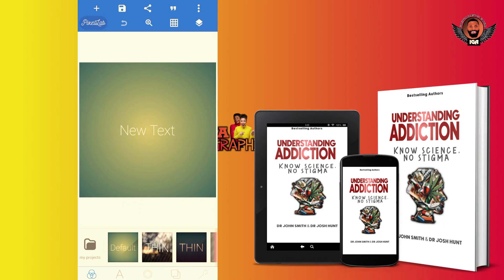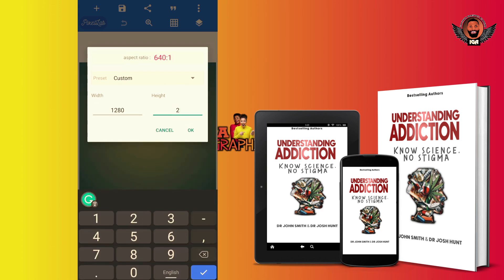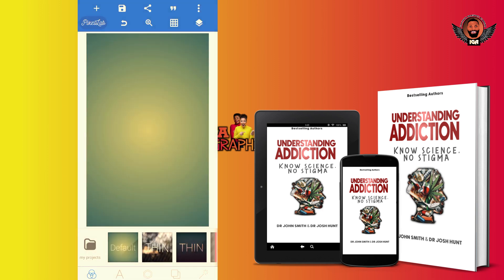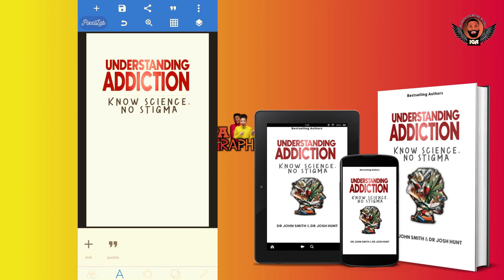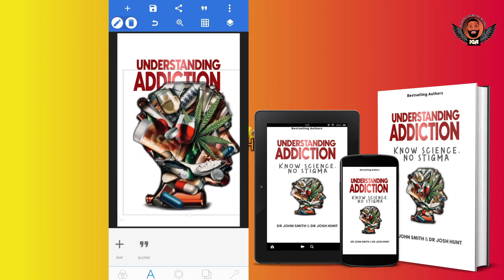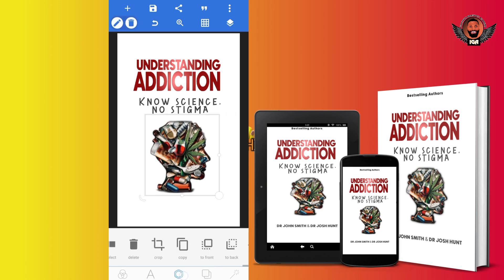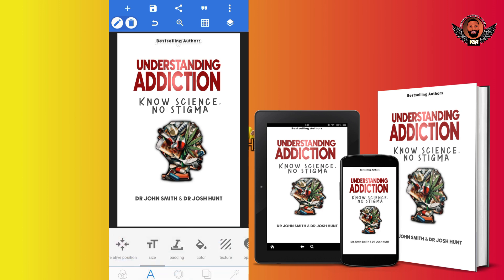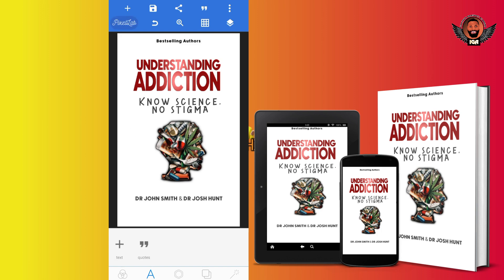How To Design a professional Bookcover in Pixellab - PixellabTutorials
pixellab tutorial - Open Pixellab on your device and select "Create Image" from the main screen.

Choose the dimensions for your book cover. The ideal size for a KDP book cover is 2560 x 1600 pixels, so set those dimensions for your canvas.

Select the background color for your book cover. You can choose a solid color or a gradient effect. To choose a gradient effect, select "Gradient" from the bottom menu and select the colors you want to use.

Add your book title and author name. Select the "Text" tool from the bottom menu and type in your book title and author name. Choose a font that fits the genre and tone of your book. You can also adjust the size, color, and alignment of the text.

Add any additional text or graphics. If you want to add a subtitle, tagline, or any other text to your book cover, use the "Text" tool to create a new text box. You can also add graphics or images by selecting "Image" from the bottom menu.

Add images or graphics to enhance your book cover. You can use stock images, illustrations, or your own artwork to add visual interest to your book cover. To add an image, select "Image" from the bottom menu and choose the image file you want to use. You can adjust the size, position, and transparency of the image.

Save your book cover. Once you're happy with your design, save your book cover by selecting the "Save" icon at the top right corner of the screen. Choose a file name and location for your cover image.

Export your book cover. To export your book cover as a high-resolution image file, select the "Export" icon at the top right corner of the screen. Choose the file format and quality settings you want to use, then save your image file.

That's it! With these steps, you can design a professional-looking book cover for your KDP book using Pixellab.

The best tutorial videos on smartphone graphics can be found at Ishatech Graphics Academy.

"Creating Professional Image Masks in PixelLab: Tips and Tricks"
"PixelLab Masking Tutorial: How to Create Transparent Images"
"The Power of Masking in PixelLab: Enhance Your Photos in Minutes"
"PixelLab Image Masking Made Simple: Tips and Tricks"
…...IMPORTANT LINK.

2. Remove the picture background for free: remove.bg/

3. Create and convert a 2D to 3D with Photopea: photopea.com/

4. Link to Download the black background Mockup PSD file

Another website we use for Mockups & other cool resources: is freepik.com

.LET CONNECT.